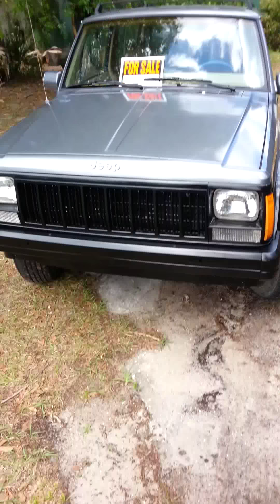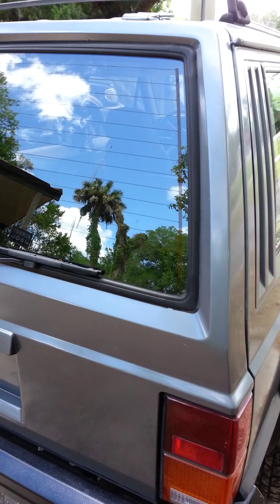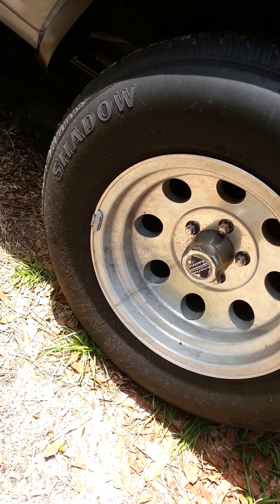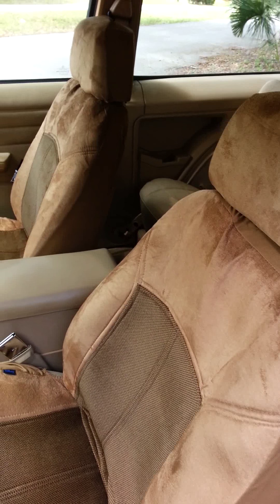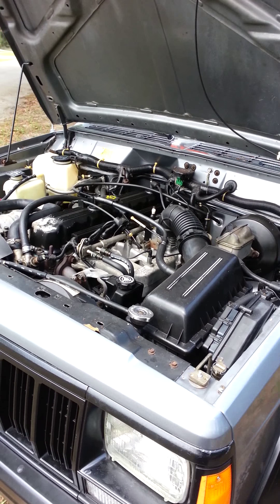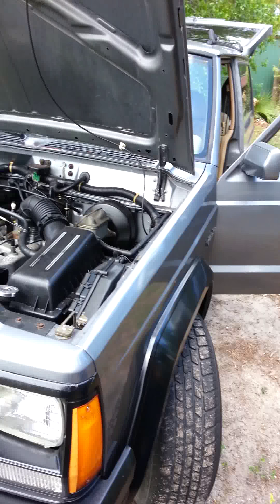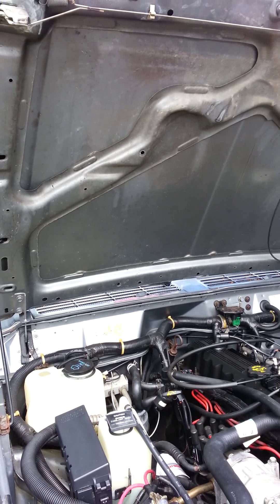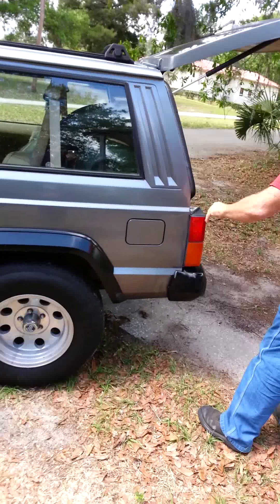Mike's 1994 Jeep Cherokee loaded for sale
Mike's 1994 Jeep for sale check this out ride along in this truck